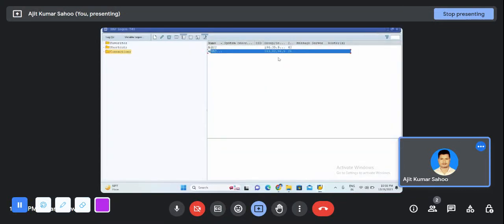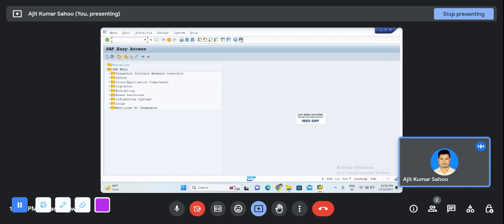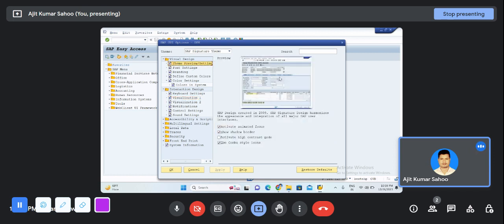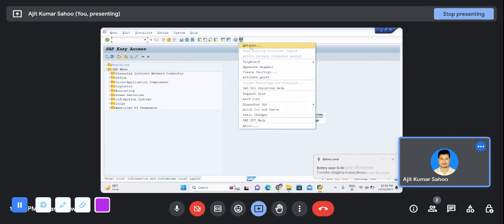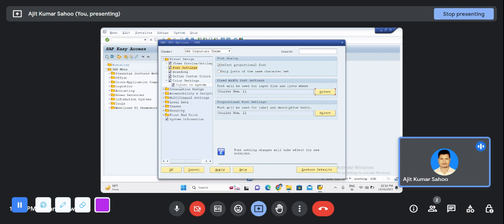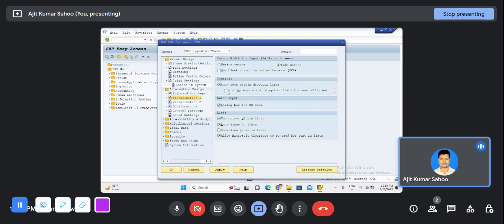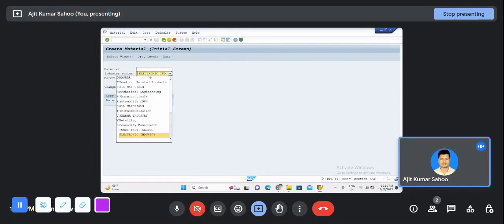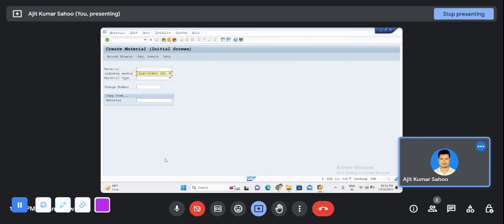Sap Screen Settings | sap all modules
Sap  Screen Settings | valid for all modules |
This video is applicable for all people whom are practicing in sap server
Basic settings of sap screen

Channel- @sapcareer_aks